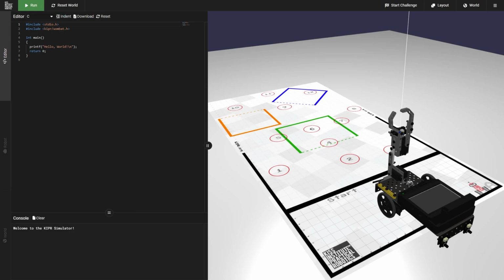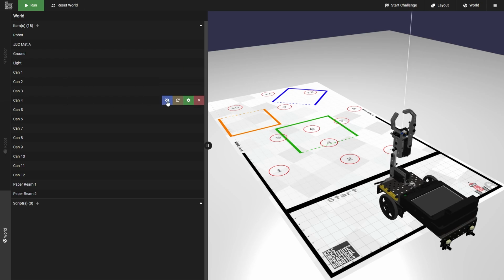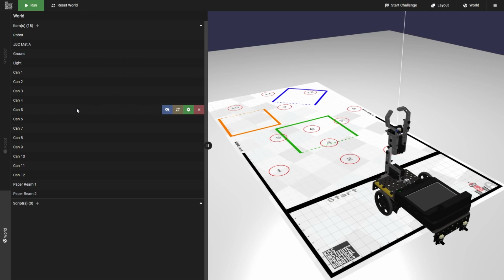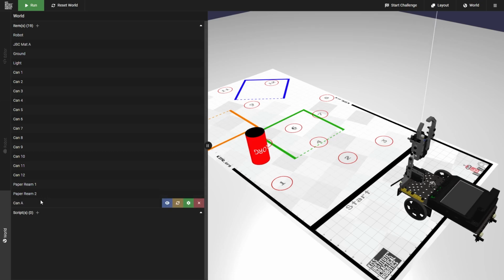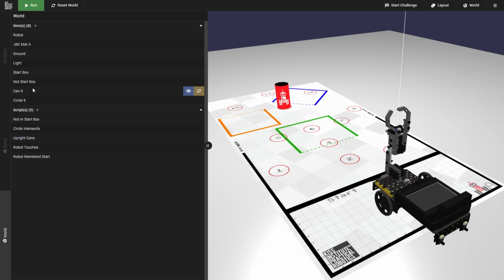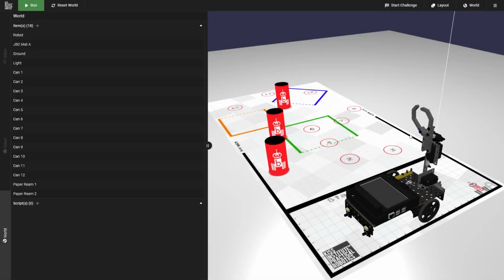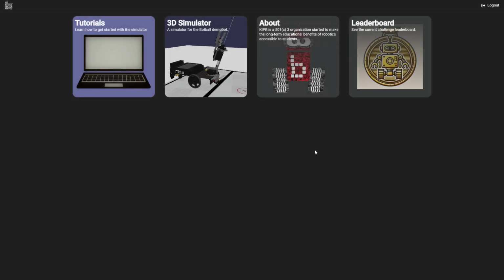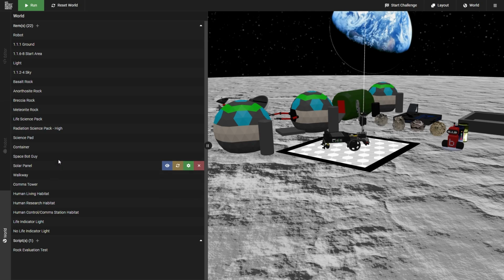KIPR Robot Simulator World Section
Learn how to use the world section of the simulator to manipulate objects, add new objects, change scenes, save scenes, and even explore the moon sandbox!